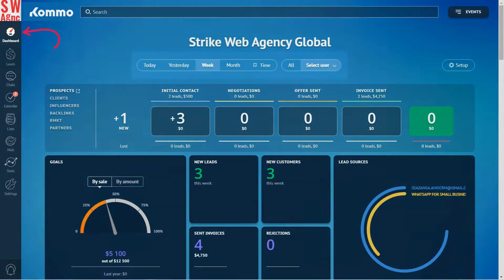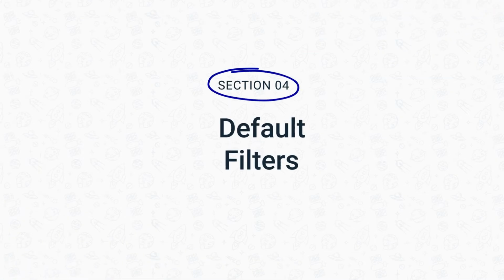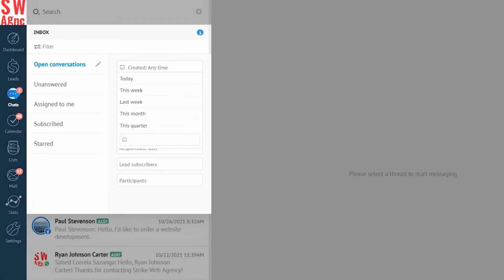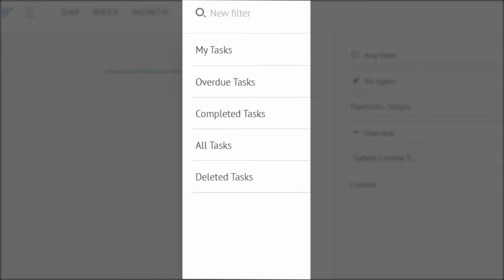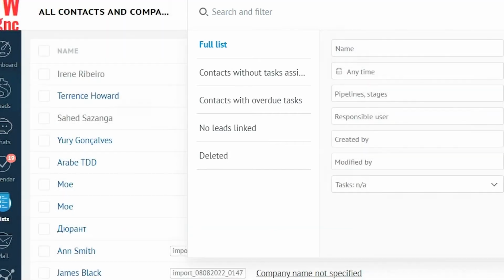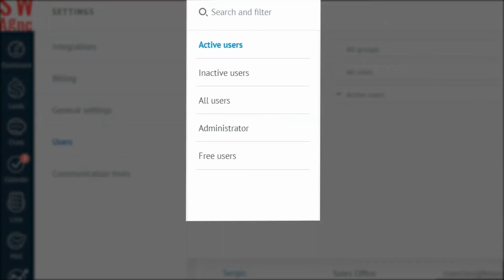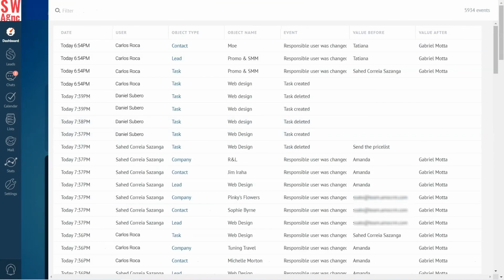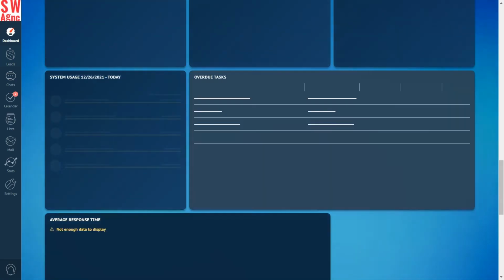How to use filters for fast look up | Kommo filter feature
Always find what you need in no time with the Kommo filter feature. Navigating among 1000s data entries can get quite overwhelming 😩, learn how to use filters to optimize your workflow. If you master filters, you will master Kommo 💪.

00:00 Intro
00:26 Why filters are so important?
00:37 How filters work
01:29 Filter types
02:17 Default Filters
02:21 Default filters - Leads
03:26 Default filters - Chats
04:09 Default filters - Notifications
04:34 Default filters - Calendar
06:04 Default filters - List
07:20 Default filters - Stats
07:52 Default filters - Users
08:58 Default filters - Dashboard
09:58 How to create Custom Filters
10:31 How to create a dashboard widget